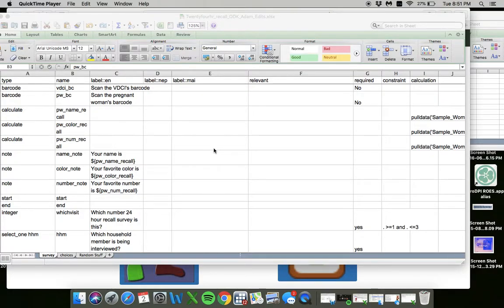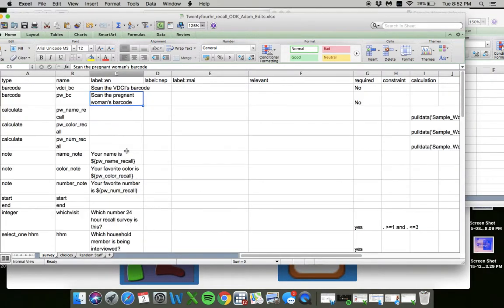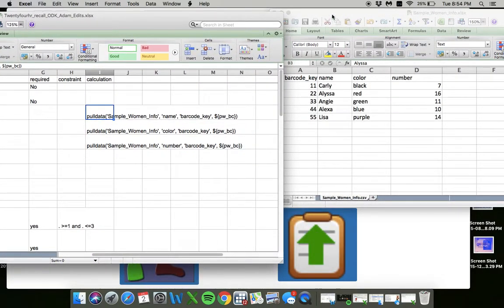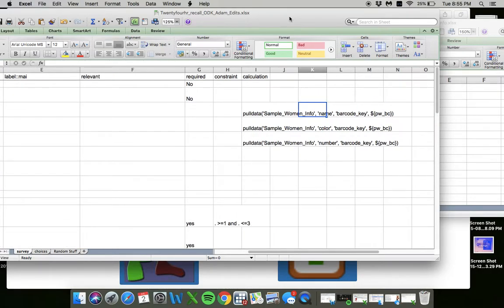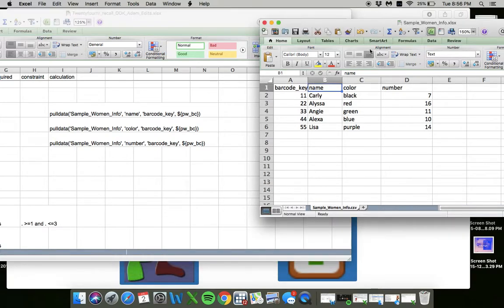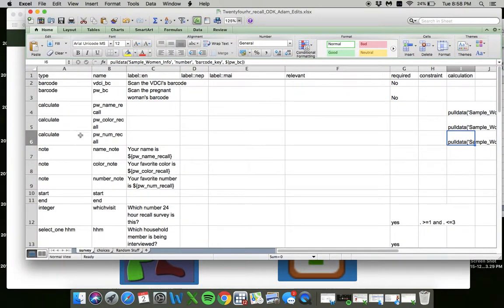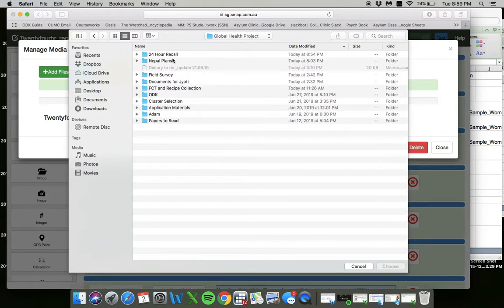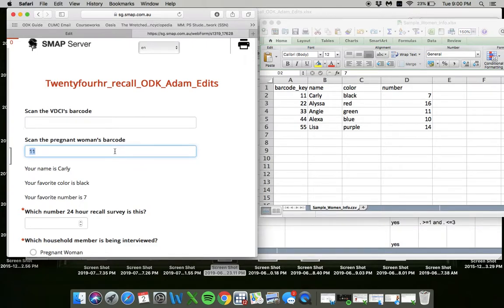Pulling Data from Pre Existing csv